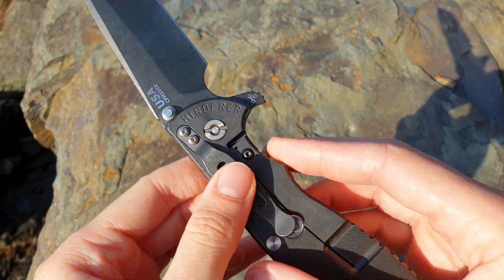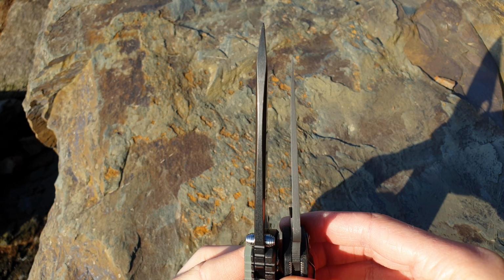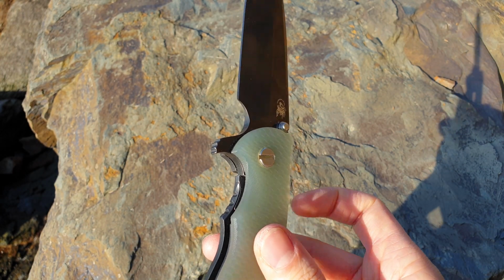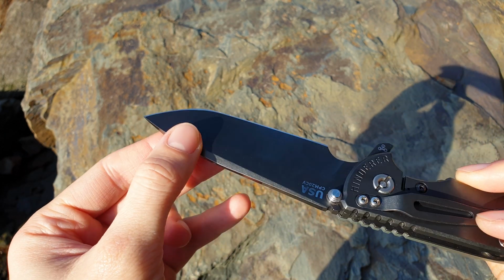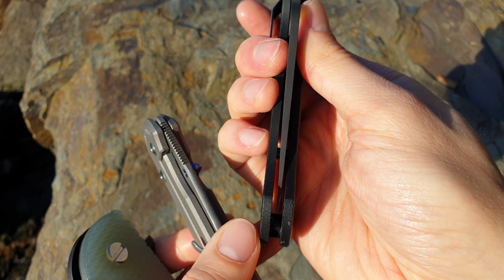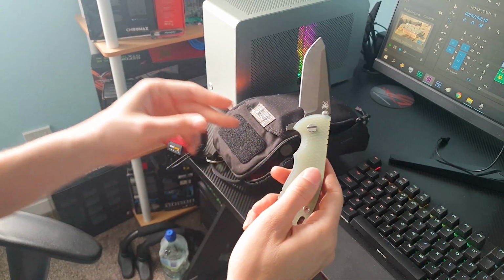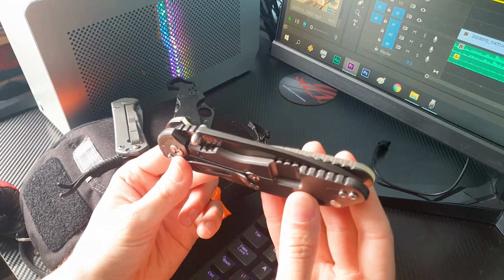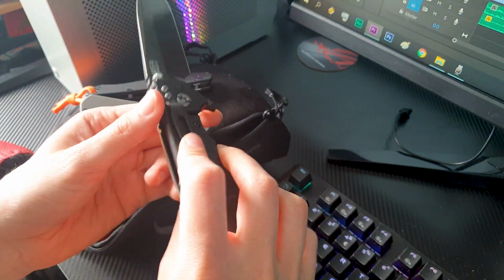April's Fool Fun - Hinderer XM-24 CPM 20CV Gen6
Hope you enjoy the video and stay safe!